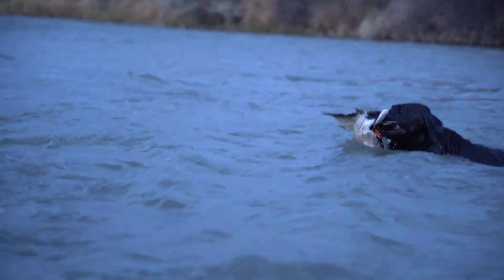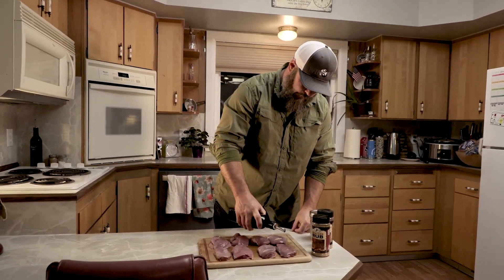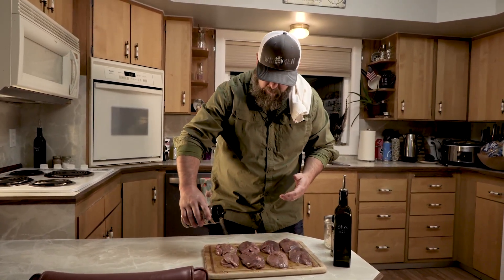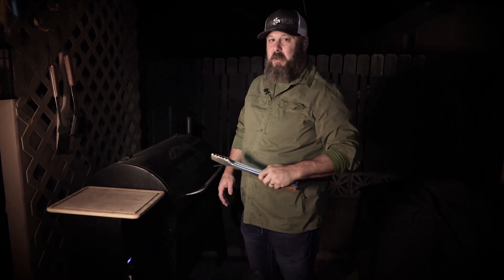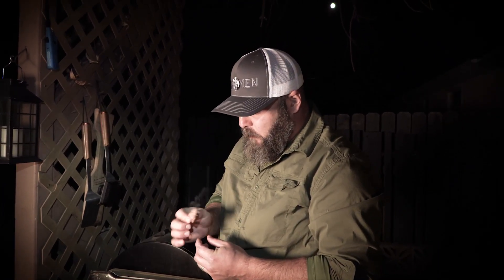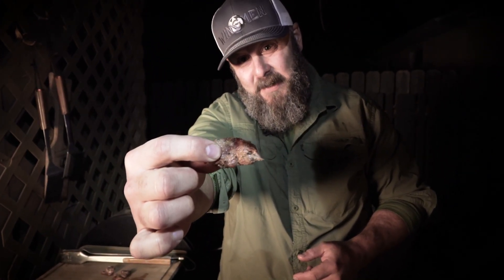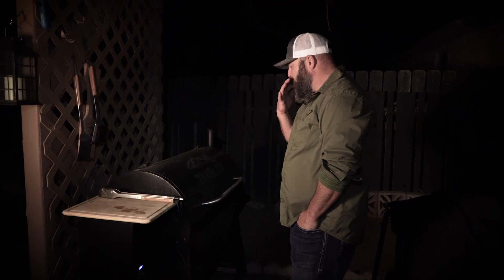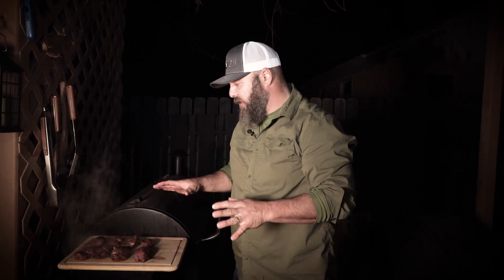Easy Duck Recipe with Hi Mountain Seasonings (How To)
Learn how to cook duck breast that will make your mouth water. This simple recipe uses Hi Mountain Seasonings and a high temperature sear to turn your duck into a ribeye steak! @wingmen_eastmans's Todd Helms shares this simple recipe and finishes his duck breasts on his @TraegerGrills

SAVE 20% on your Black Rifle Coffee club order, USE CODE: Dan

Stay in touch!